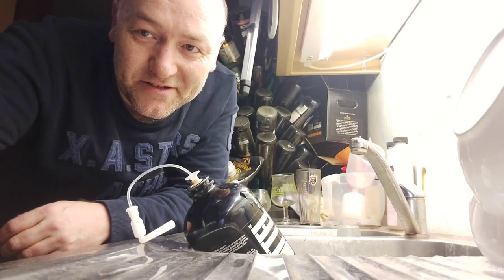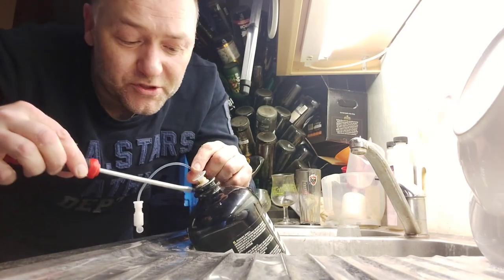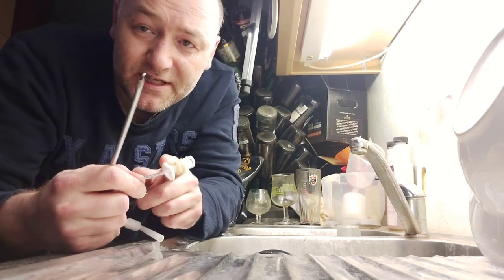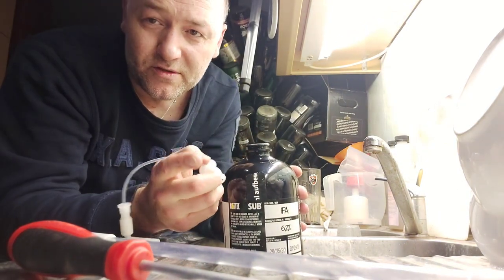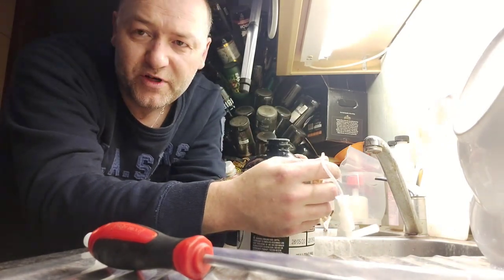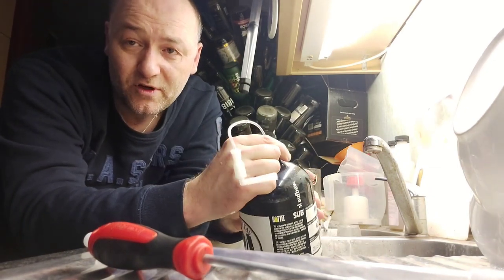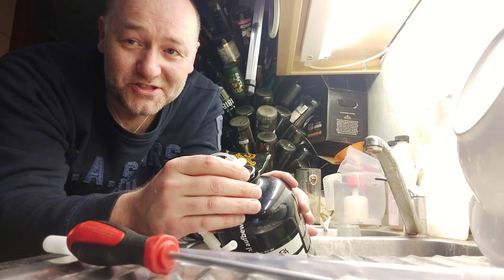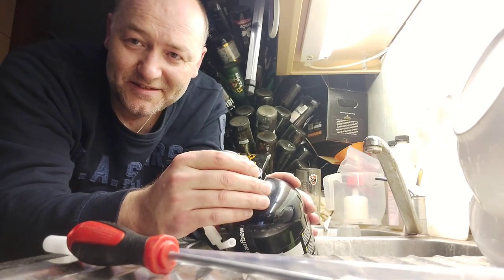Krups The Sub : Refill torps for homebrew update. part 2 : Cleaning a torp explained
This is actually an update for my 1st video i made about how to refill a Torp with homebrew. Also slight more info about inflating the bag inside a Torp and using cheap parts available at your homebrewshop (online) to make this all go as smooth as possible